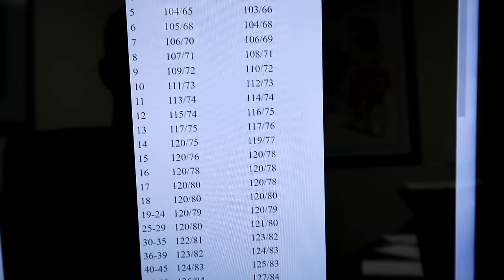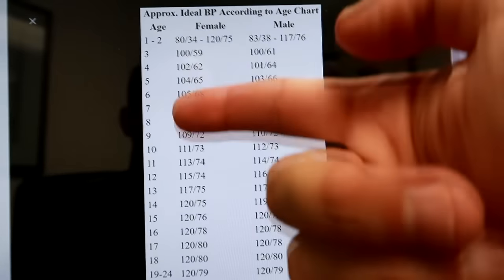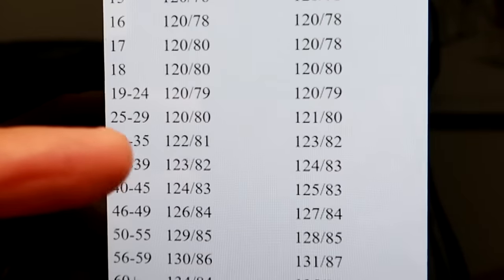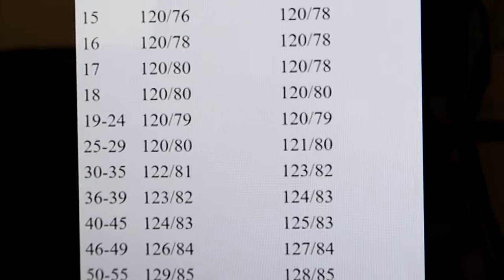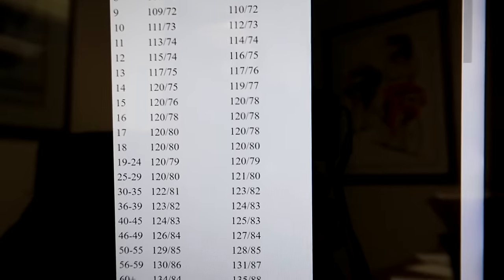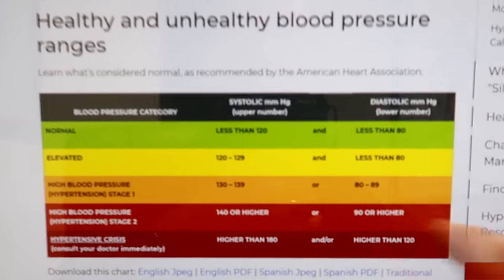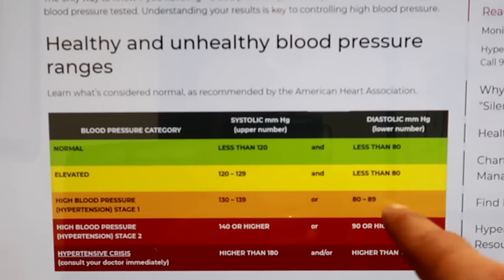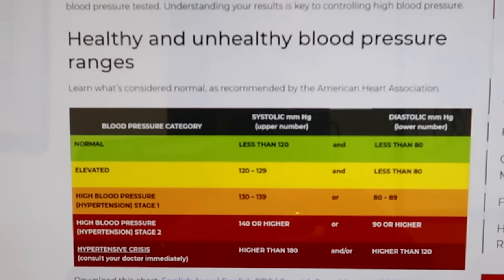Blood Pressure Chart for your AGE👈💥